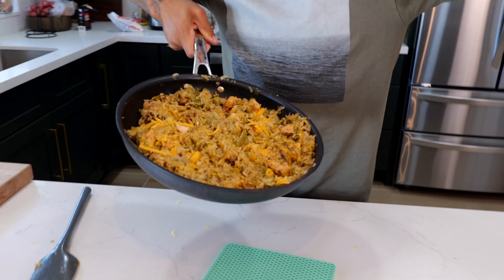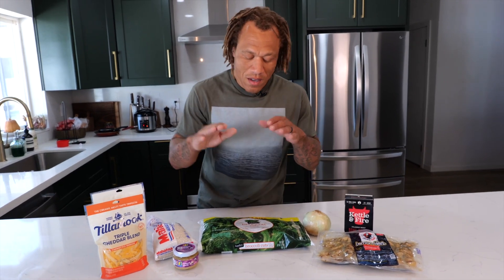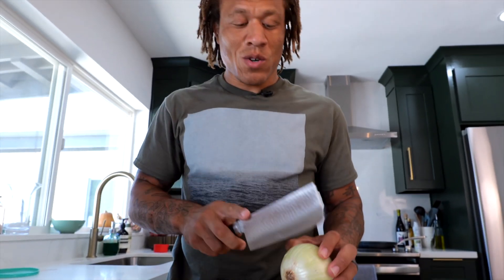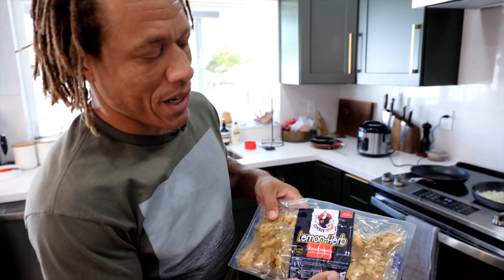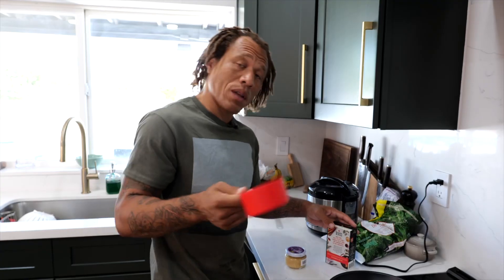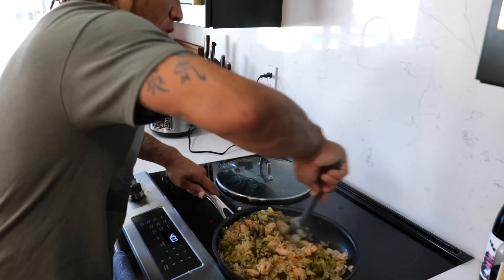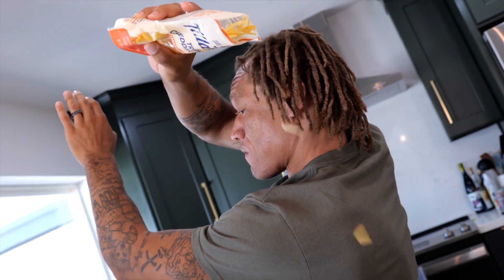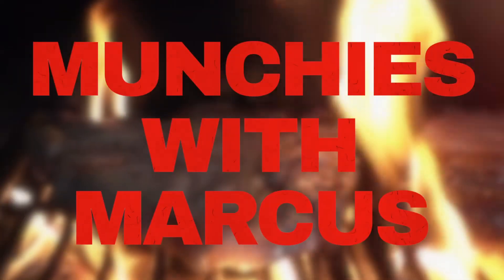Cheesy Chicken Rice & Broccoli | Munchies with Marcus Ep. 06